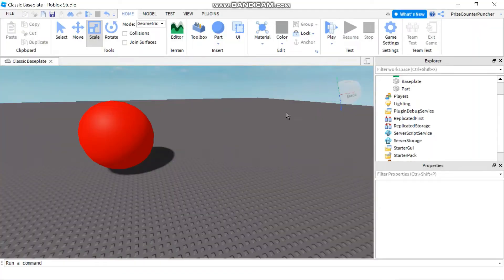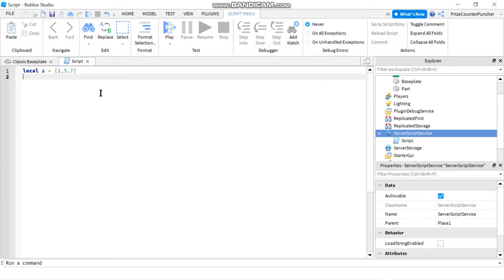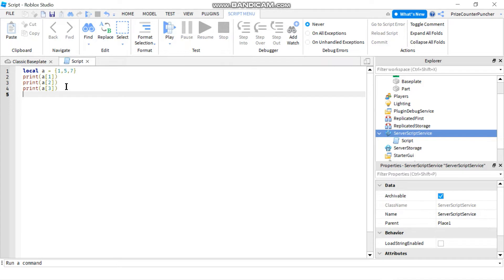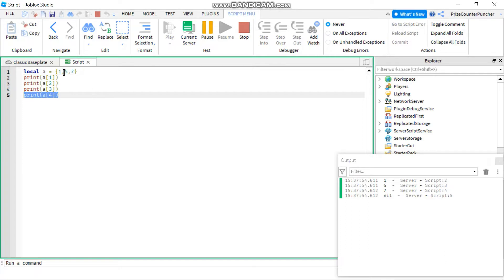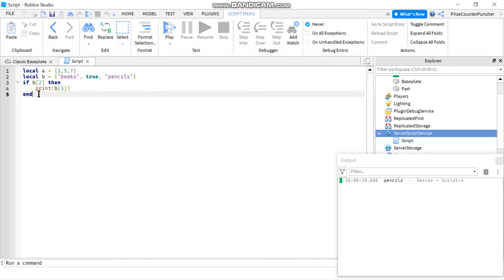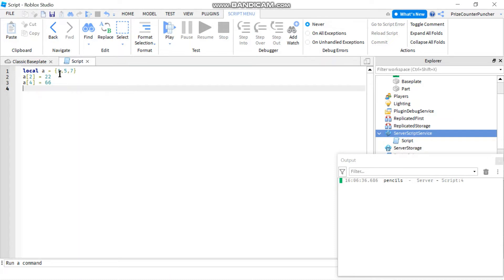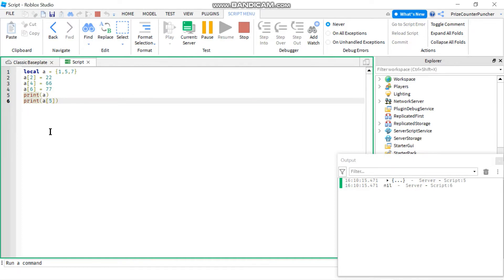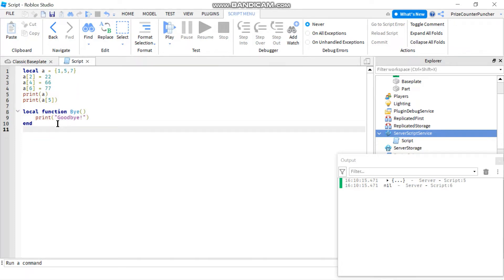All About Arrays / Tables (Roblox Studio Tutorial) - by PrizeCP Extreme Simple Series 2 (063)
This scripting tutorial will be all about array tables in Roblox.  You will learn how to declare and initialize an array, add and modify elements in arrays, how to assign a function to an array element, how to find the length of an array, and how to iterate through the array.  We will also discuss the different methods of iterating through the arrays including pairs() and ipairs().

By PrizeCP Extreme Simple Series 2

We offer 100% Free Online Courses, where kids and adults of all ages can learn to build your own Roblox games quickly and easily.  Follow step by step video instructions in our PrizeCP Roblox Extreme Simple Series playlist.  Our lessons will prepare you with valuable computer programming skills needed, possibly for a brighter future career in the software engineering field.  It's never too early or too late to develop your software development skills.  The programming language that we use in Roblox is Lua.  Lua is a simple programming language that is good for kids and beginners to learn.  And best of all, you will be learning it while having fun with building your own Roblox games and playing with friends online.

A Complete List of Table Functions (Roblox Studio Tutorial) by PrizeCP Extreme Simple Series 2 (066)
Use Data Store to Save Game Data (Roblox Studio Tutorial) - by PrizeCP Extreme Simple Series 2 (062)